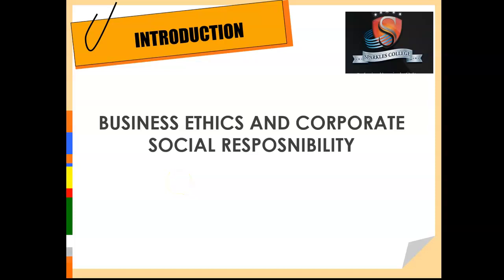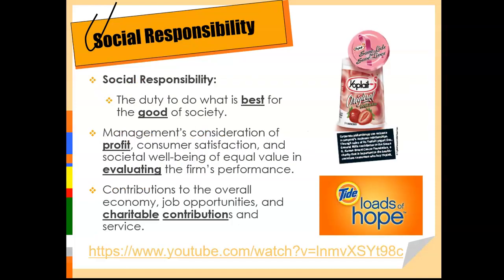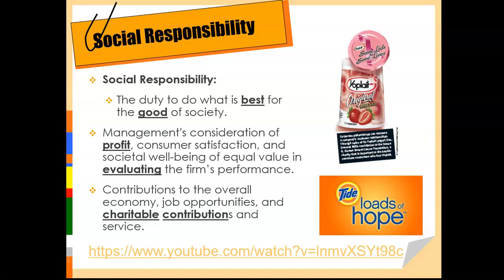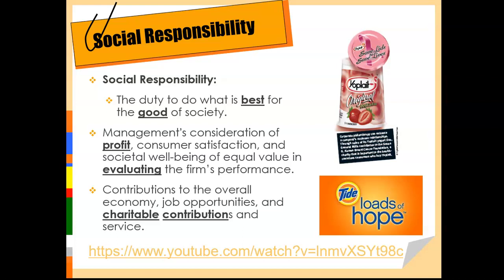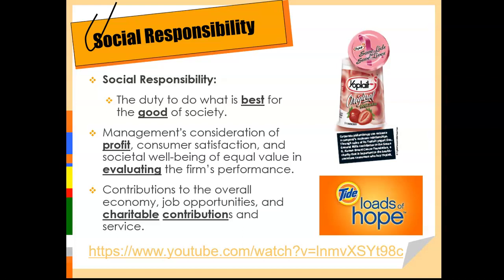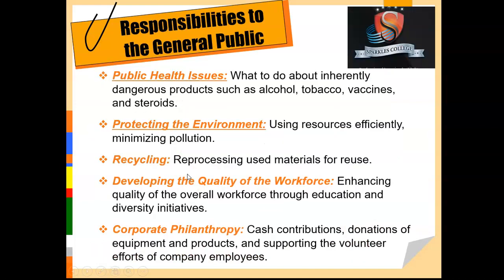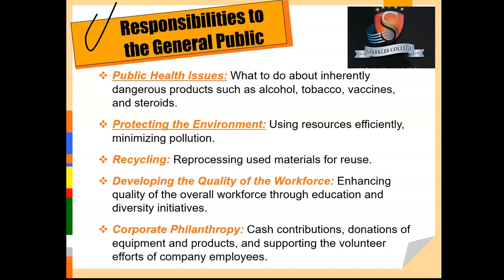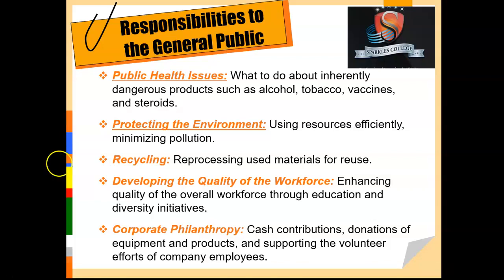Introduction_to_Business_Lecture_2__Part_1_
made for those students who cannot afford college fees and some cannot go college due to their office tough schedules.